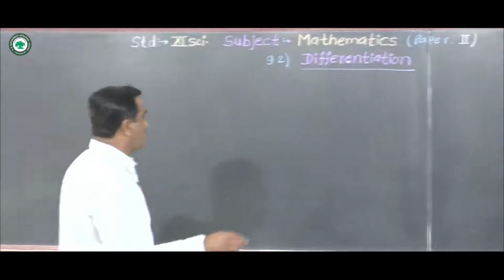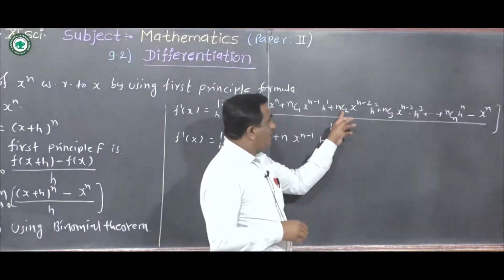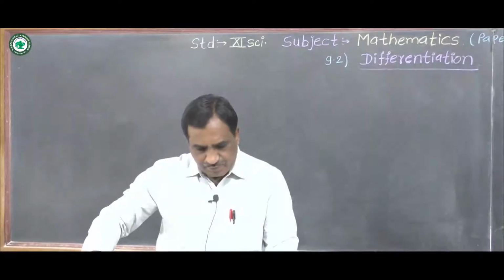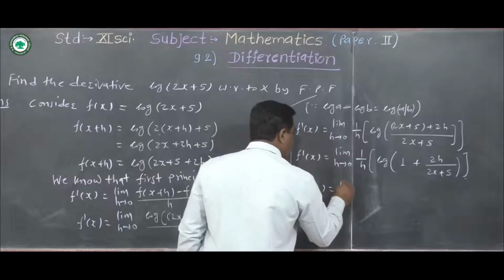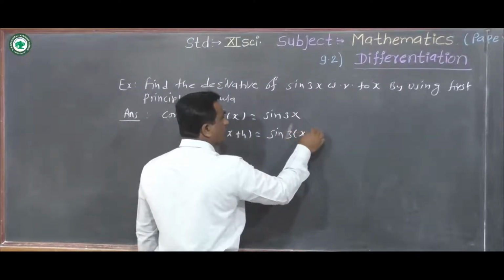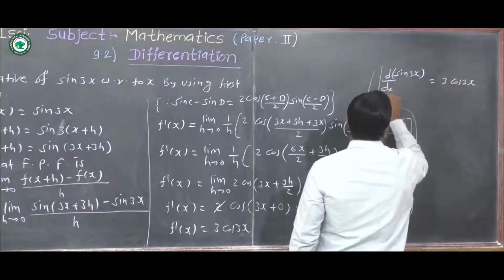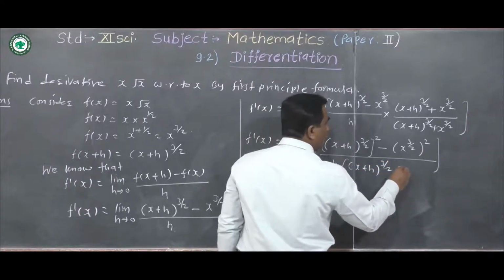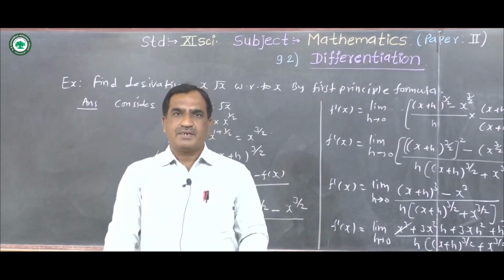XI.Sci (Math) || Topic: Differentiation || By Prof. Kasale P.B.